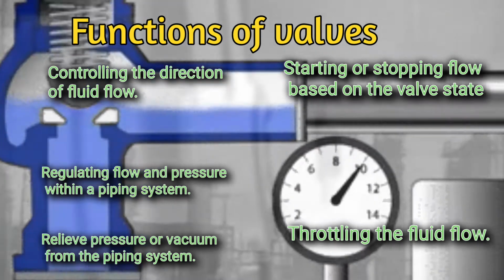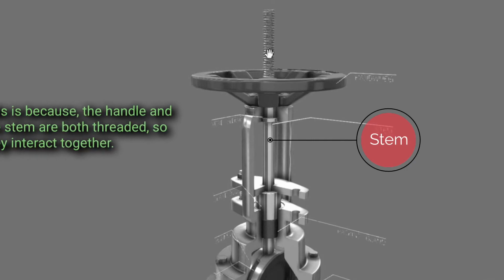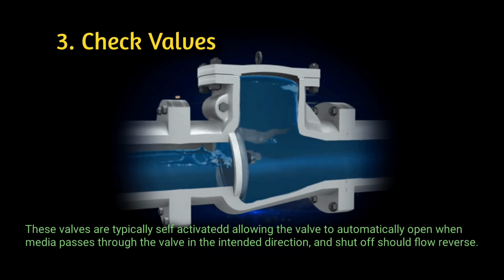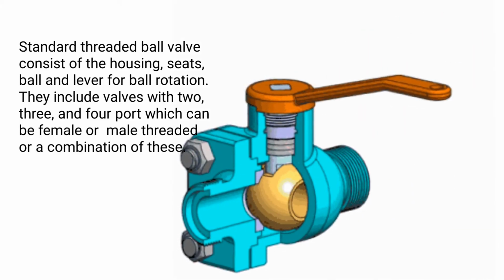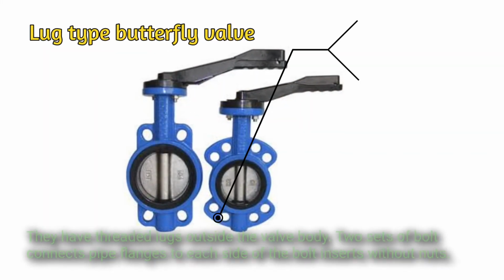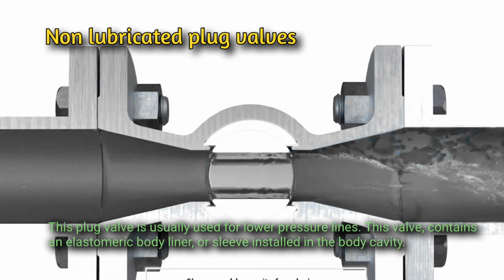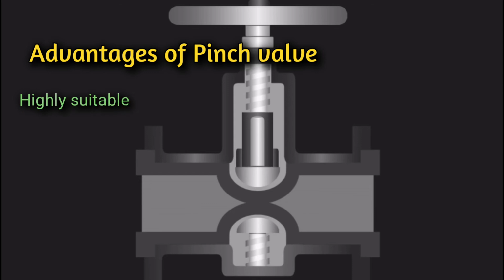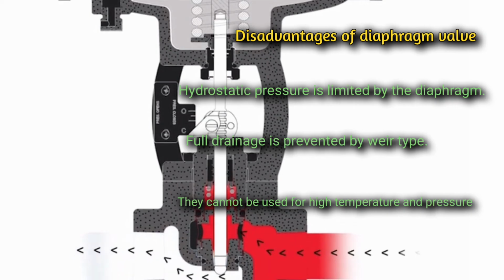What You Need to Know About Valves - An Overview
A valve is a device that controls, regulates, or directs the flow of fluid by opening, closing or partially obstructing various passageways within a system or process.

The valves serve various functions within the piping system such as:

* Starting or stopping flow based on the valve state.
* Throttling the fluid flow.
* Controlling the direction of fluid flow.
* Regulating flow and pressure within a piping system.
* Relieve pressure or vacuum from the piping system.

✓ Spend less and study smarter, with digital textbooks and ebooks on any device. Save up to 80%

The valve can be categorized or classified based on: Function, End connections, How it operates(open and close), and Types of the actuators it uses.

Based on functions it is classified as:
Isolation Valve, Control valve, and pressure relief valve.

Based on End connections they are: Screwed or threaded end,  Flanged type end valve, Butt welded end valve, Socket welded end valve, wafer, and lug end connections.

Classification based on how it operates (open and close) is Linear motion, Rotary motion, and Quarter turn.

Classification based on actuators it used are Electric motor, air, hydraulic fluid or solenoid, etc.

Common Types of Valves.

1. Gate Valve. Types of gate valves include

* Solid wedge gate valve * Flexible wedge gate valve * Split wedge or parallel disk gate valve etc.

2. Globe valve. Types of globe valves include

* Tee pattern or Z body type * Y body type * Angle pattern type.

3. Check valves. Types of check valves include:

* Swing * Piston * Lift * Dual plate

4. Ball valve. Types Of ball valves include:

* Standard(threaded) * Hydraulic * Flanged * Vented

5. Butterfly Valve. Types Of butterfly valves include.

*As per disk closure design they are; Concentric and Eccentric.

* As per piping connections they are: Wafer type, Lug type, and double flanged butterfly valve.

6. Needle valve.

7. Plug valve. Types of plug valves include:

*Lubricated * Non-lubricated * Eccentric * Expanding.

8. Pinch Valve. Types of pinch valves include:

* Normally open * Normally close * change over

9. Pressure valve. Types of pressure valves include:

*Spring loaded * Pressure relief * Balanced Bellow * safety relief * Pilot operated * power actuated.

10. Diaphragm valve. Types Of diaphragm valves are:

* Weir type  * Straight through diaphragm valve.

All these are discussed in the video, do well to watch till the end to understand their various working principles.